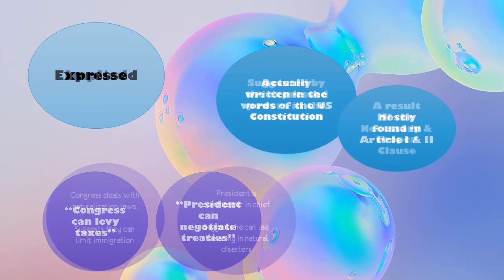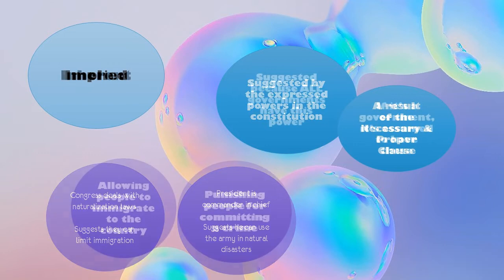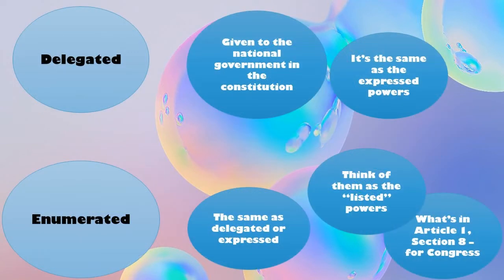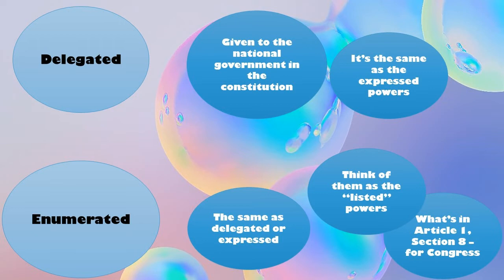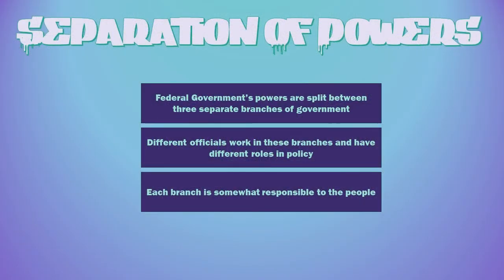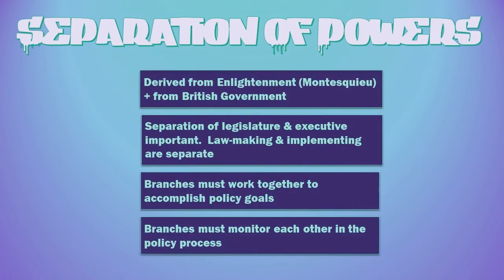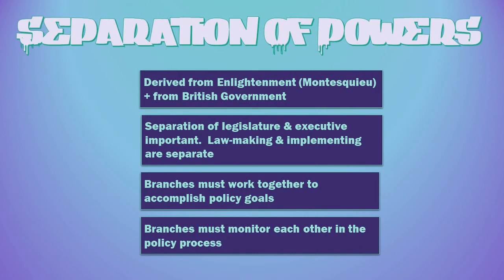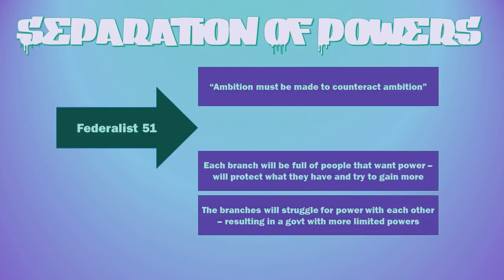1.6 Notes - Part 1 - Separation of Powers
The first part of 1.6 notes explains the Madisonian system of separation of powers.  This explains why the government is designed to compete against itself. Go back and review this as much as you need until you have a solid understanding of these concepts.  We will discuss these in live class time.